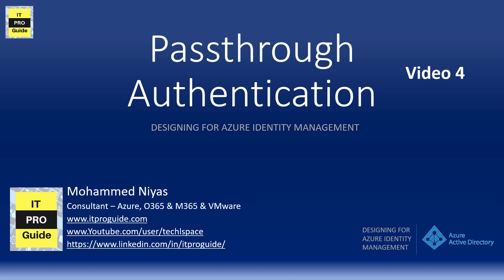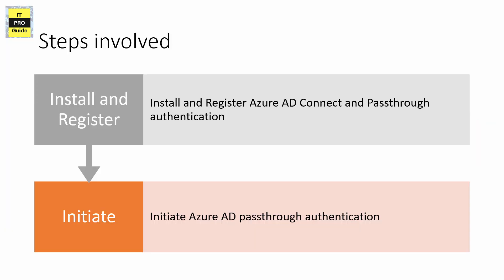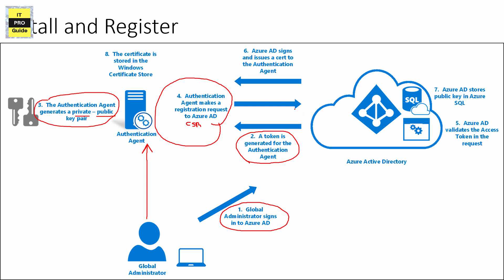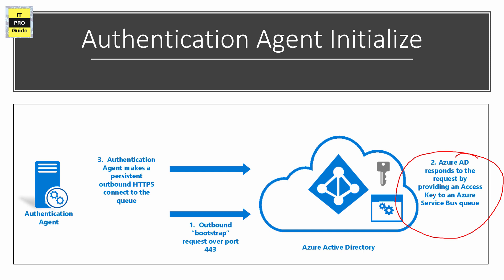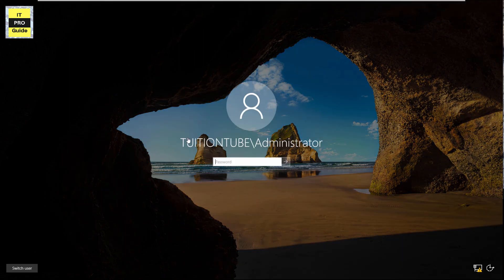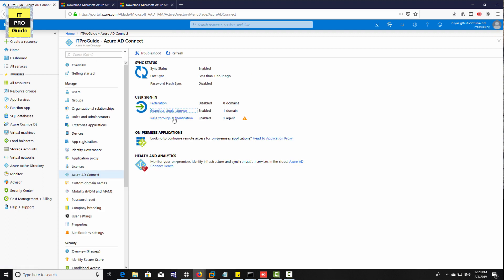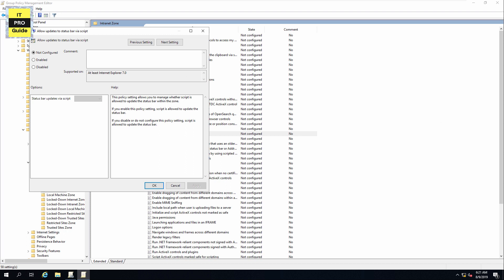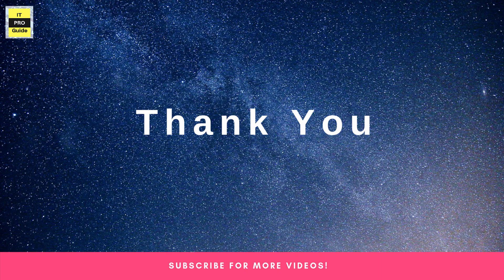Azure AD Pass-through Authentication | Seamless Single Sign-On | Identity & Access management V 4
Azure Active Directory (Azure AD) Pass-through Authentication allows your users to sign in to both on-premises and cloud-based applications using the same passwords. This feature provides your users a better experience - one less password to remember, and reduces IT helpdesk costs because your users are less likely to forget how to sign in. When users sign in using Azure AD, this feature validates users' passwords directly against your on-premises Active Directory.

"Group policy" option - Detailed steps

Open the Group Policy Management Editor tool.
Edit the group policy that's applied to some or all your users. This example uses Default Domain Policy.
Browse to User Configuration - Policy - Administrative Templates - Windows Components - Internet Explorer - Internet Control Panel - Security Page. Then select Site to Zone Assignment List.
Enable the policy, and then enter the following values in the dialog box:
Value name: The Azure AD URL where the Kerberos tickets are forwarded.
Value (Data): 1 indicates the Intranet zone.
The result looks like this:
Value (Data): 1
 Note
If you want to disallow some users from using Seamless SSO (for instance, if these users sign in on shared kiosks), set the preceding values to 4. This action adds the Azure AD URL to the Restricted zone, and fails Seamless SSO all the time.
Select OK, and then select OK again.

Browse to User Configuration - Policy - Administrative Templates - Windows Components - Internet Explorer - Internet Control Panel - Security Page - Intranet Zone. Then select Allow updates to status bar via script.

Enable the policy setting, and then select OK.

"Group policy preference" option - Detailed steps

Browse to User Configuration - Preferences - Windows Settings - Registry - New - Registry item.

Enter the following values in appropriate fields and click OK.
Key Path: Software\Microsoft\Windows\CurrentVersion\Internet Settings\ZoneMap\Domains\microsoftazuread-sso.com\autologon
Value name: https.
Value type: REG_DWORD.
Value data: 00000001.

Browser considerations

Mozilla Firefox (all platforms)

Mozilla Firefox doesn't automatically use Kerberos authentication. Each user must manually add the Azure AD URL to their Firefox settings by using the following steps:
Run Firefox and enter about:config in the address bar. Dismiss any notifications that you see.
Search for the network.negotiate-auth.trusted-uris preference. This preference lists Firefox's trusted sites for Kerberos authentication.
Right-click and select Modify.
Select OK and then reopen the browser.
Safari (macOS)
 Ensure that the machine running the macOS is joined to AD. Instructions for AD-joining your macOS device is outside the scope of this article.
Google Chrome (all platforms)

If you have overridden the AuthNegotiateDelegateWhitelist or the AuthServerWhitelist policy settings in your environment, ensure that you add Azure AD's URL to them as well.
Google Chrome (macOS and other non-Windows platforms)

For Google Chrome on Mac OS and other non-Windows platforms, refer to The Chromium Project Policy List for information on how to whitelist the Azure AD URL for integrated authentication.
The use of third-party Active Directory Group Policy extensions to roll out the Azure AD URL to Firefox and Google Chrome on Mac users is outside the scope of this article.
Known browser limitations

Seamless SSO doesn't work in private browsing mode on Firefox and Microsoft Edge browsers. It also doesn't work on Internet Explorer if the browser is running in Enhanced Protected mode.